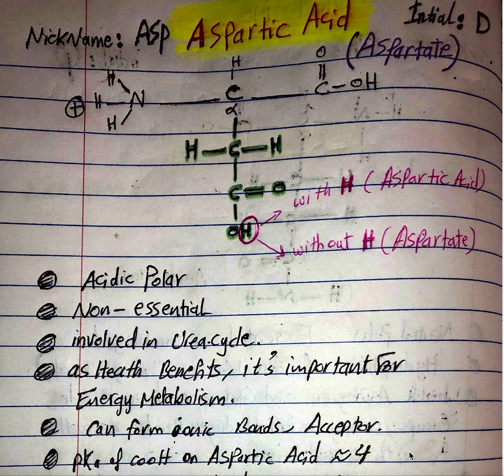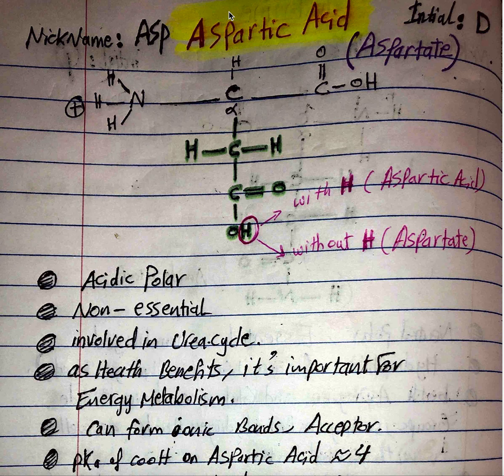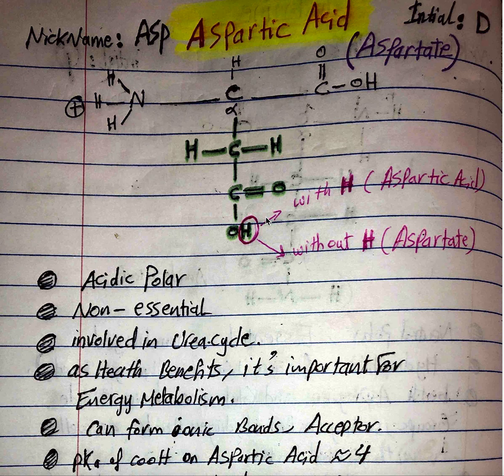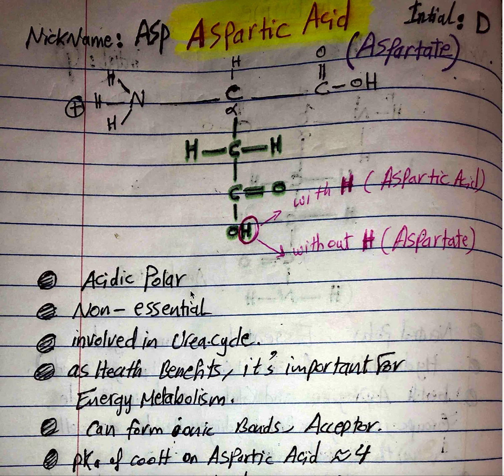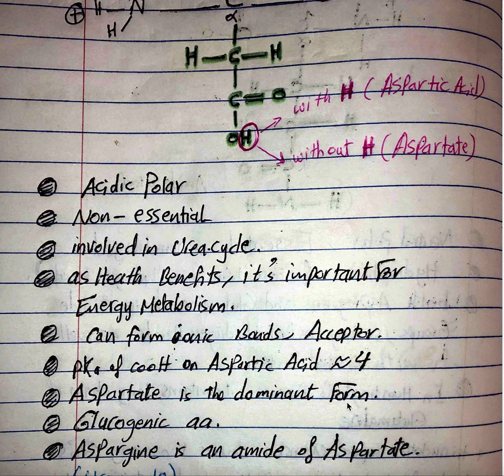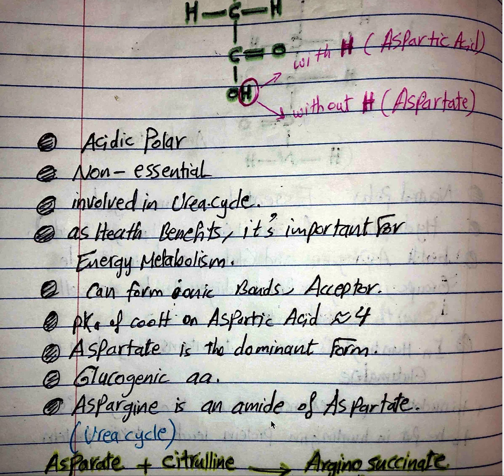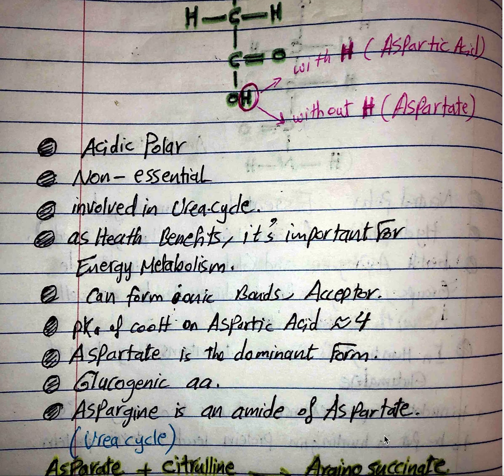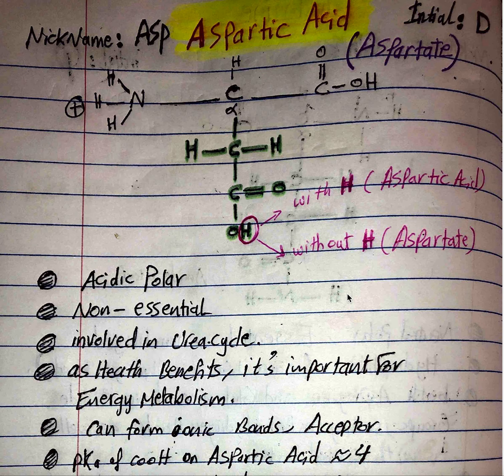Aspartic Acid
Type: Polar, negatively charged amino acid.
Essentiality: Non-essential (synthesized by the body).
Functions:
Active in protein folding, enzyme activity, and neurotransmission.
Precursor for amino acids, nucleotides, and TCA cycle intermediates.
Location in Proteins: Surface regions; enzyme active sites.
Dietary Sources: Found in high-protein foods like meat, eggs, and legumes.
Key Properties:
Excitatory neurotransmitter.
pKa ~3.9, aiding in acid-base catalysis.